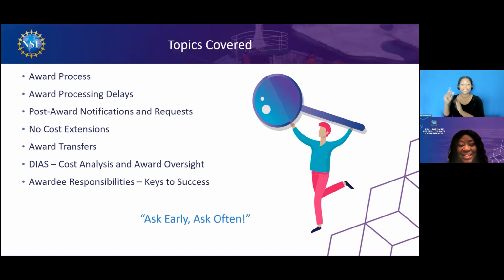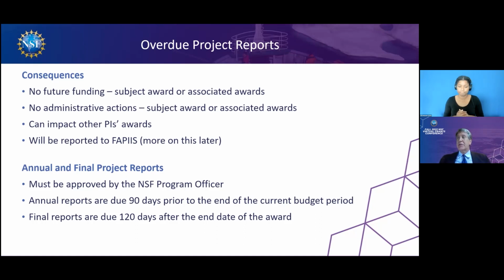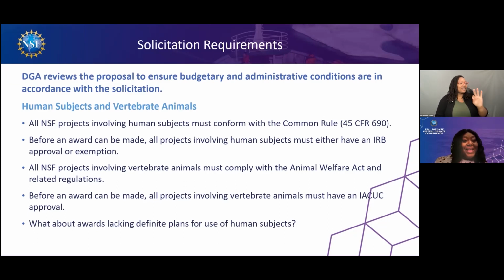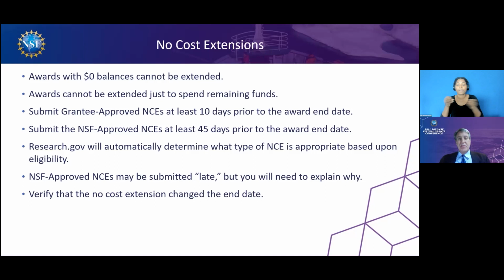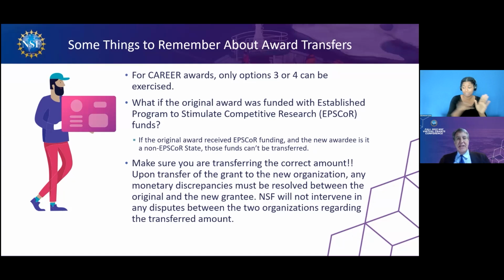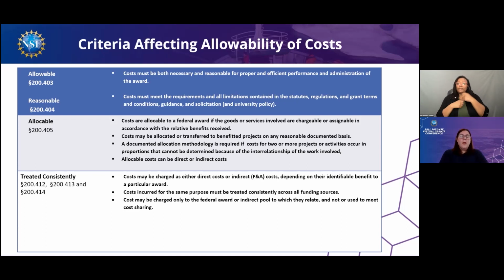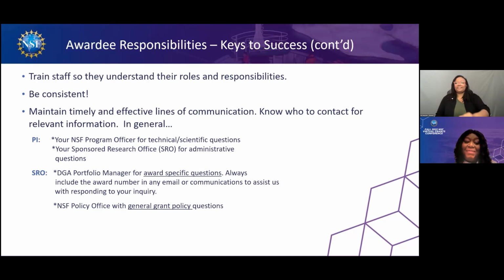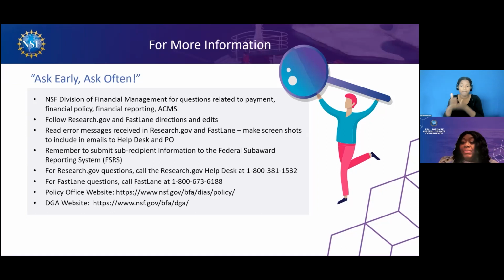Award Management (Fall 2022)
This session addresses award requirements and conditions and outlines the responsibilities of those involved in the award process–principal investigators, grantee institutions, Program Officers, research administrators, and agency grants officials.

Speakers:
Beatriz Azor, Grant and Contract Analyst, Division of Institution and Award Support; Office of Budget, Finance and Award Management
Jannele Gosey, Team Lead, Division of Grants and Agreements; Office of Budget, Finance and Award Management
Jeff Vieceli, Head, Systems Office, Division of Institution and Award Support; Office of Budget, Finance and Award Management

NSF policies and procedures for the topics discussed are in the Proposal and Award Policies and Procedures Guide (PAPPG)

0:00 Webinar Introduction
1:44 Award Management Introduction
4:25 Award Process
7:13 Award Processing Delays
10:22 Post-Award Notifications and Requests
30:06 No Cost Extensions
36:46 Award Transfers
42:38 DIAS - Cost Analysis and Award Oversight
55:14 Awardee Responsibilities - Keys to Success
1:08:14 Q&A Session